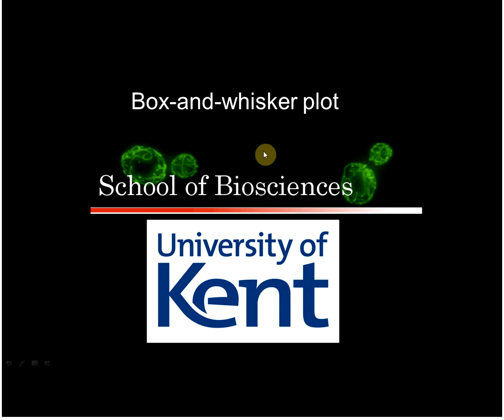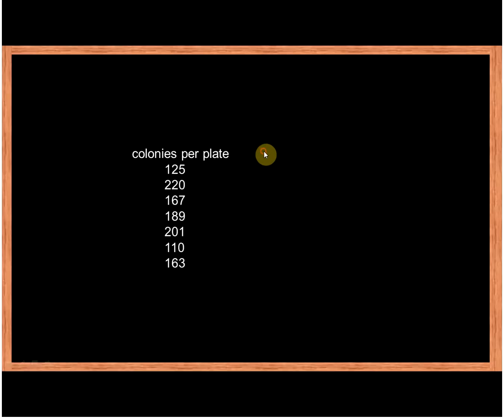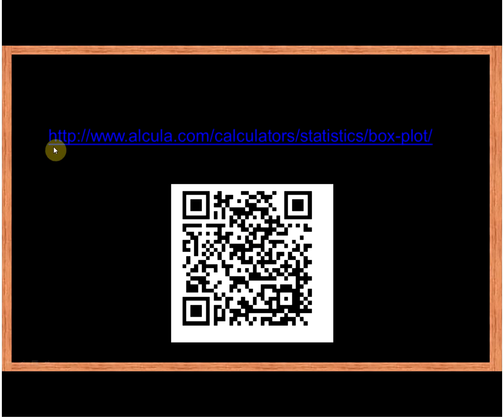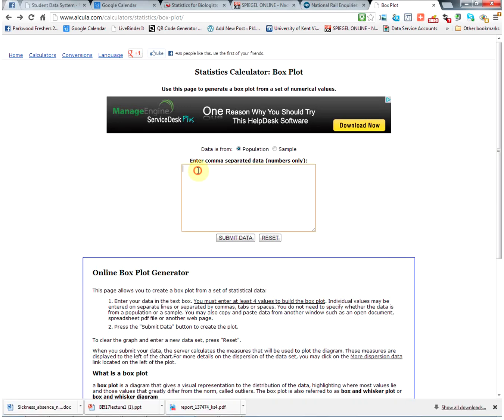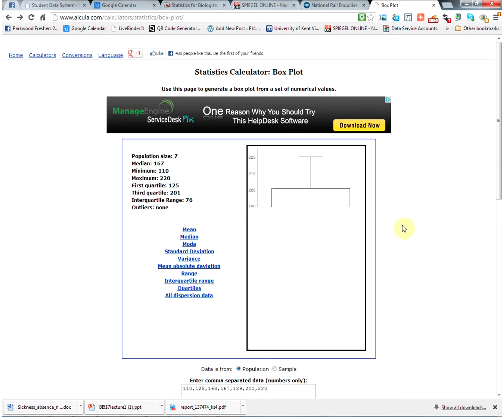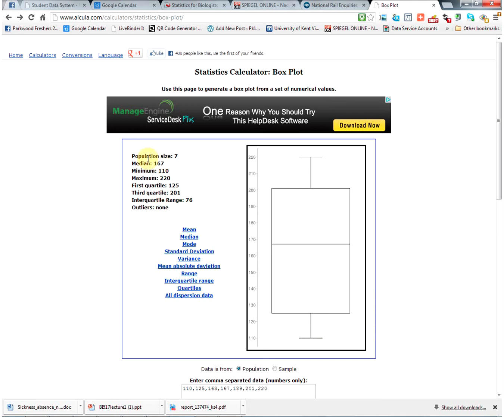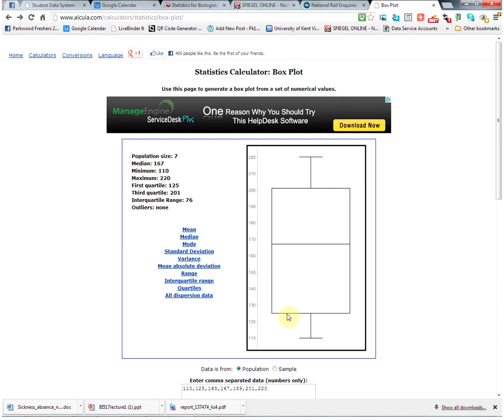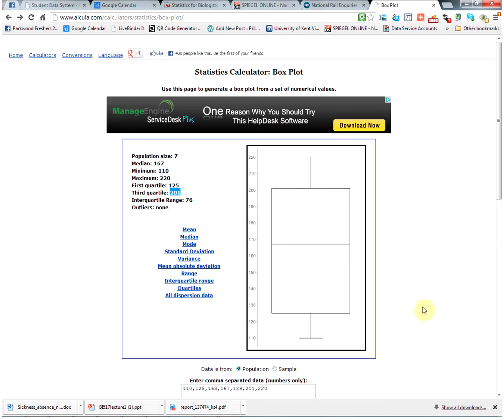Box-and-whisker plot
How to do a box plot with an online box-plot calculator